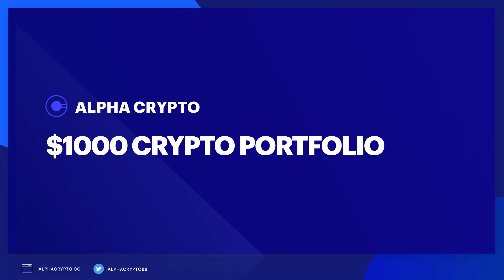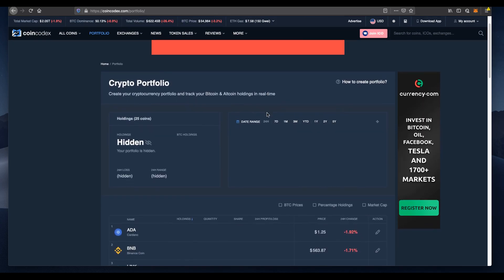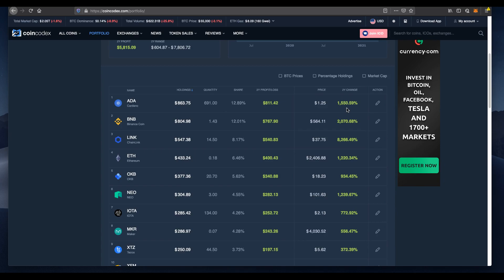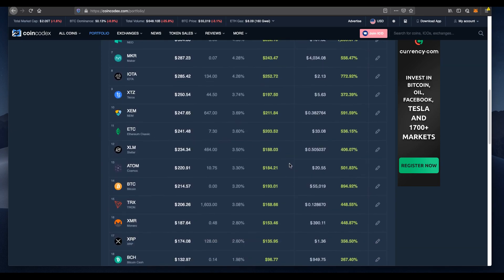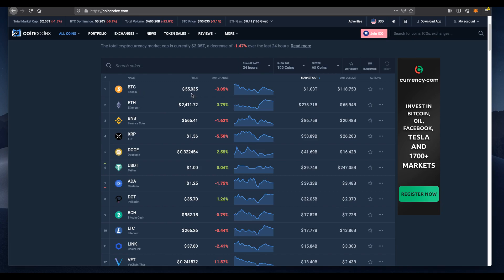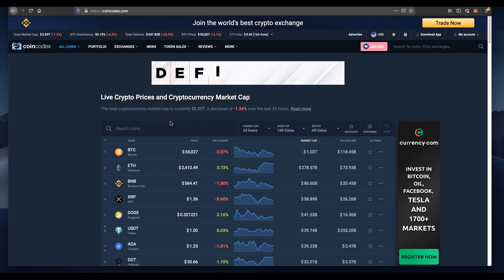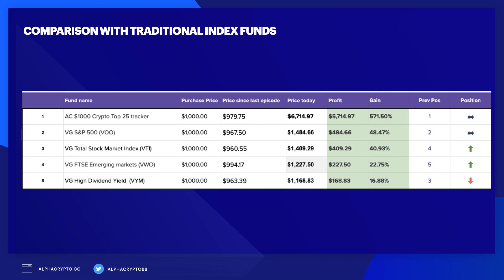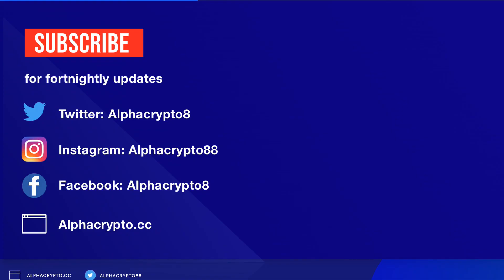The $1000 dollar cryptocurrency portfolio experiment after 2 years of holding HODL - insane returns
After two years of holding an index of the top 25 cryptocurrencies, we return to find out what the gains are, and we take a look at these gains against traditional index funds.

We purchased $40 of each of these coins to the total of $1000 back in July 2019

Bitcoin - BTC
Ethereum - ETH
Ripple - XRP
Litecoin - LTC
Bitcoin cash - BCH
Binance - BNB
Eos
Bitcoin SV - BSV
Stellar Lumins - XLM
Tron - TRX
Cardano - ADA
Monero - XMR
Bitfenix Leo token
Dash
Chainlink - LINK
NEO
IOTA - IOT
Cosmos - ATOM
Ethereum classic - ETC
Tezos - XTZ
Crypto.com chain - CRO
OKB
Maker - MKR
NEM - XEM Zcash - ZEC

And you can purchase any of these coins with the following exchanges: Kucoin